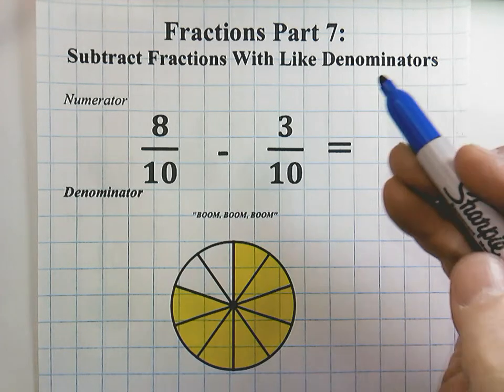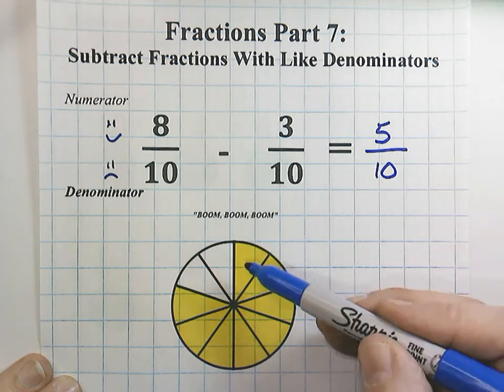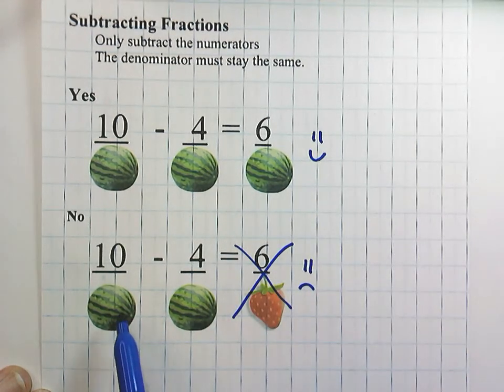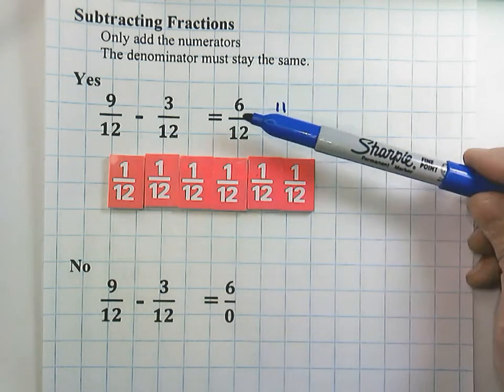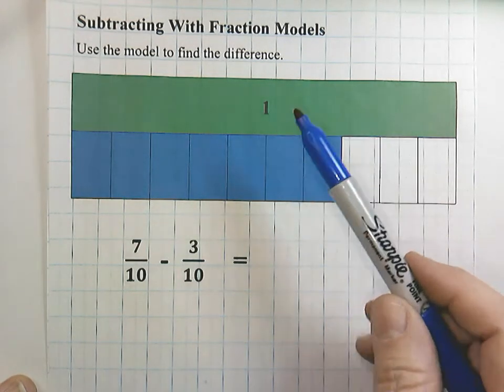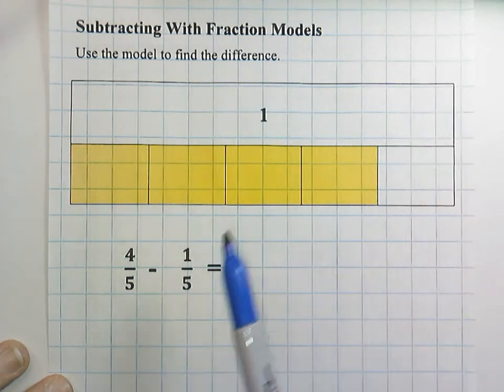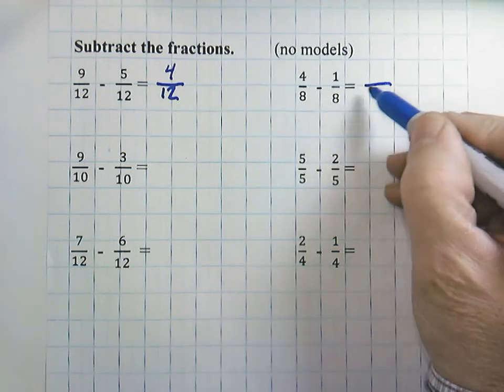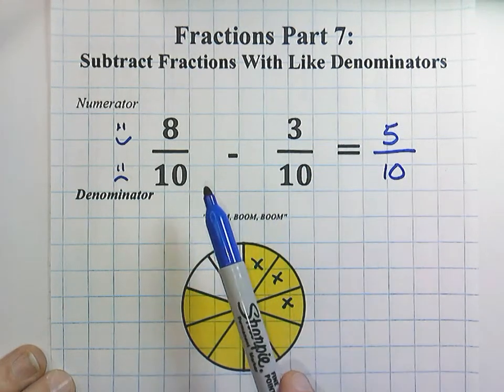How to Subtract Fractions With the Same Denominators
This lesson shows how to subtract fractions with the same denominators.